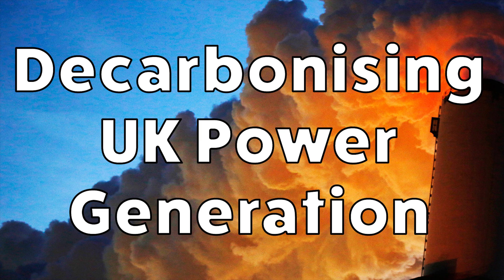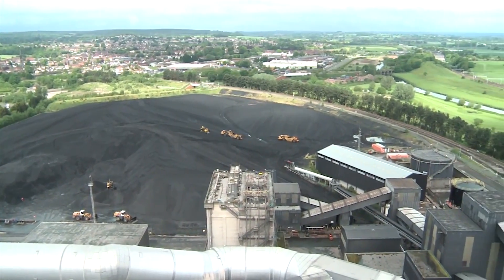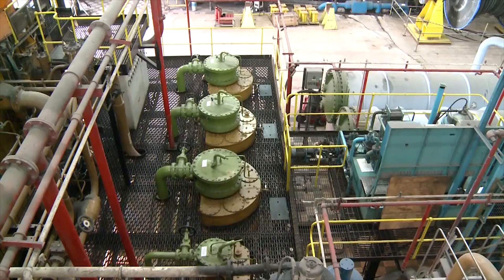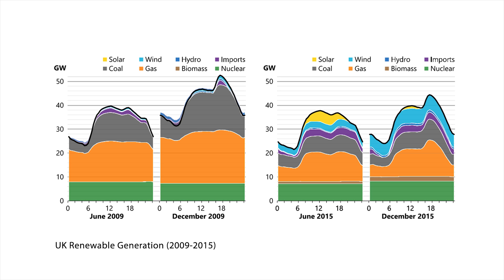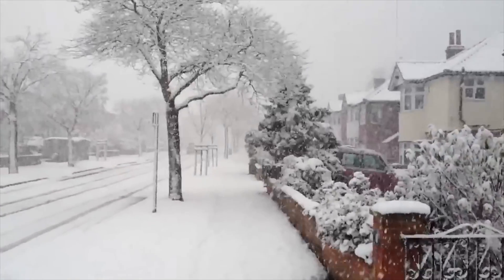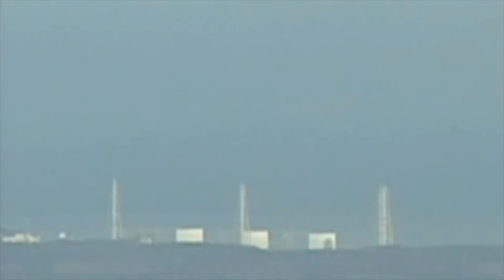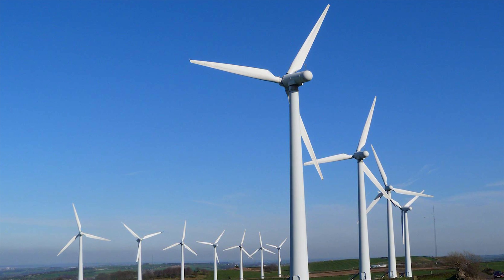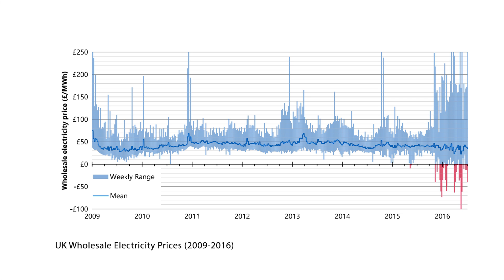Decarbonising UK Power Generation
The pace of UK power decarbonisation is impressive, but raises both engineering and economic challenges. Falling peak demand has delayed fears of capacity shortage, but minimum net demand is instead becoming a problem